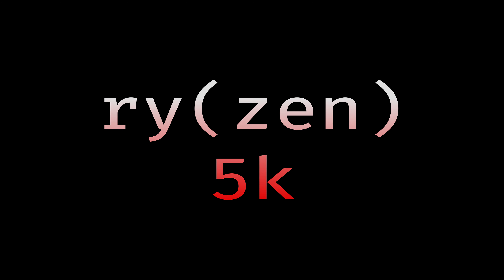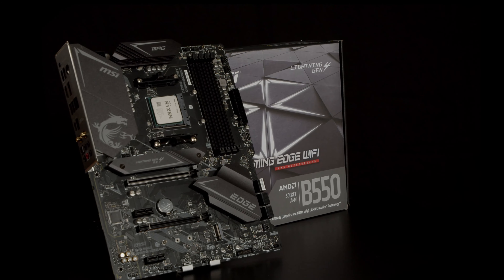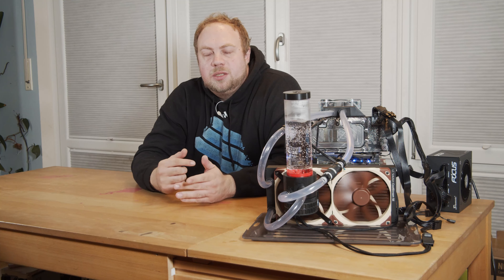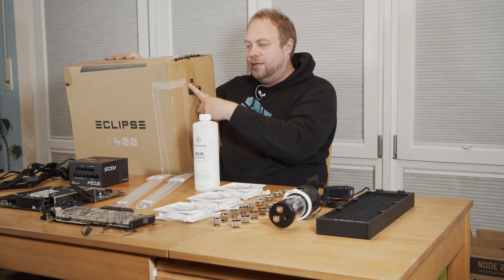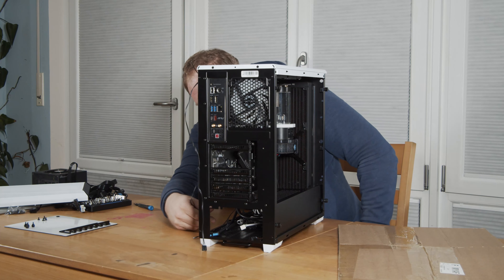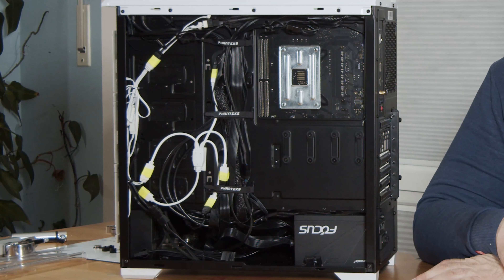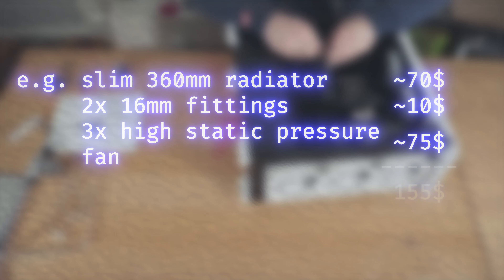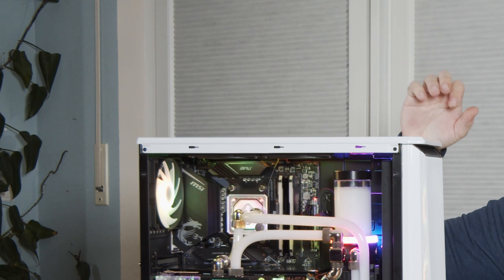QD by 0x1e - the last Ryzen (3rd gen)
I had some fun with this, I hope you'll enjoy it...
Next time we'll be back with our 'more regular' format, spicing things up a little here and there hasn't hurt anybody yet 😉

As for the build itself and with the current pricing of hardware, I think we did pretty well and the client now has a worthy gaming system, he's pretty happy with the machine and that makes me happy as well

All major components are discussed in the video, what's missing there is just the rad, CPU waterblock, fittings, etc...

That's it for this one, stay healthy and leave comments or suggestions in... err... the comments
rs

Looking to get the most out of YOUR Ryzen 3000? Check out Clock Tuner for Ryzen by 1usmus They didn't sponsor the video but it's excellent software and I just wanted to mention it.

and have just finished the backend for showing off all our 0x1e systems. We're open to ideas...

We’d like to thank dedo weigert film for providing their professional dedolight and TecPro lighting equipment for our videos. You can find their excellent lighting products if you just google for any of their hundreds of different offerings to give your photos and videos the unique look you desire.